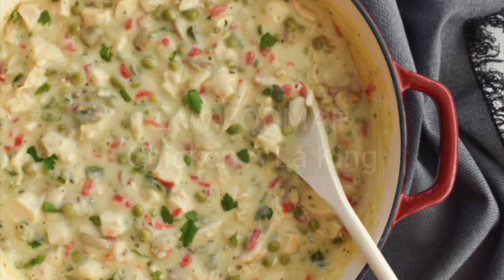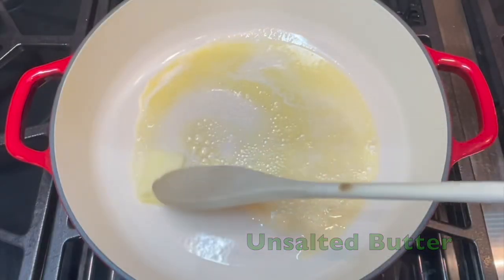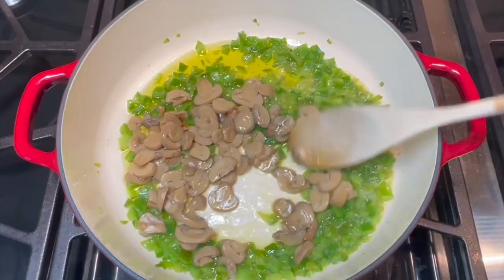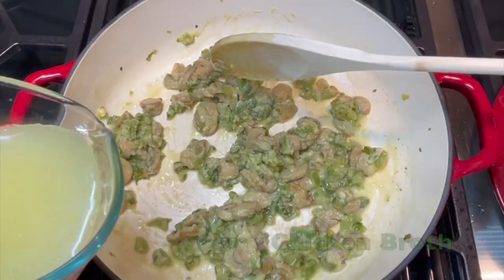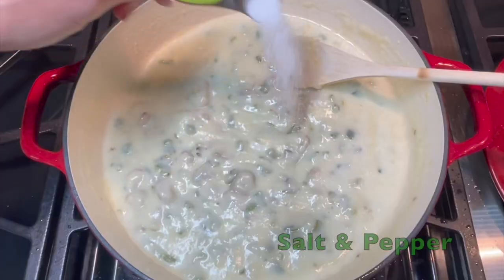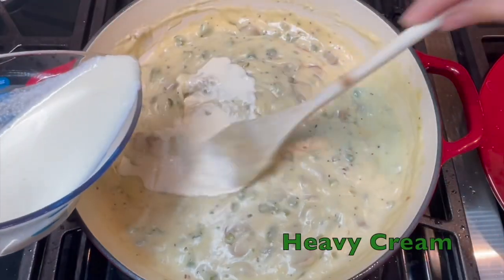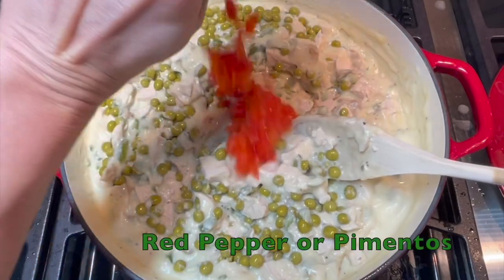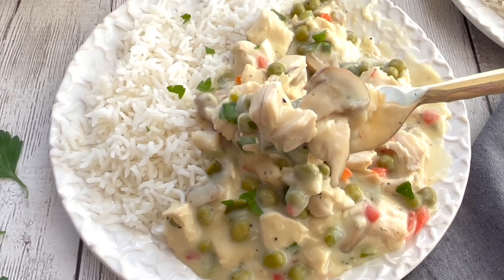Low-FODMAP 30-Minute Chicken A La King (HD)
Watch FODMAP expert Dr. Rachel Pauls modify everyone’s favorite leftover chicken meal to be low-FODMAP.

Try this delicious low-FODMAP Chicken A La King and you will be blown away. Gluten-free and IBS-friendly!